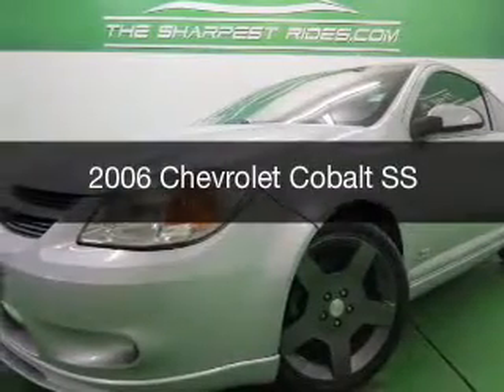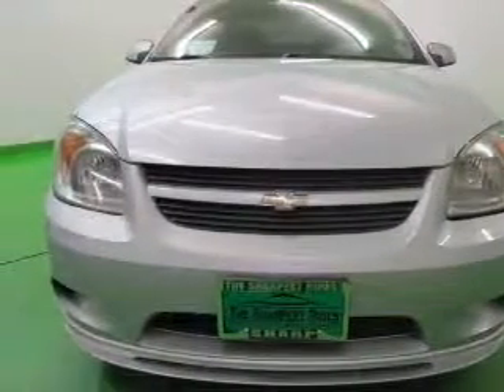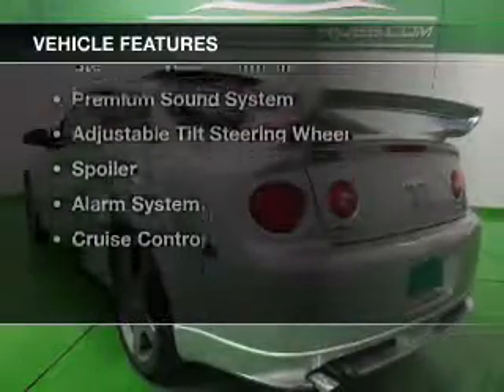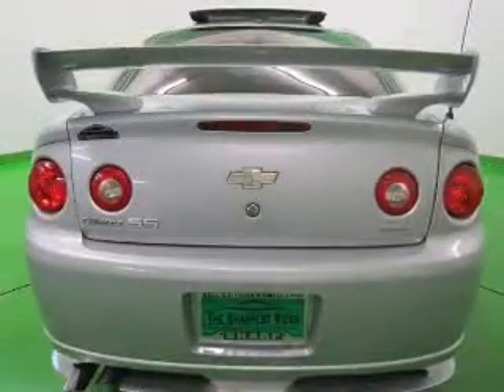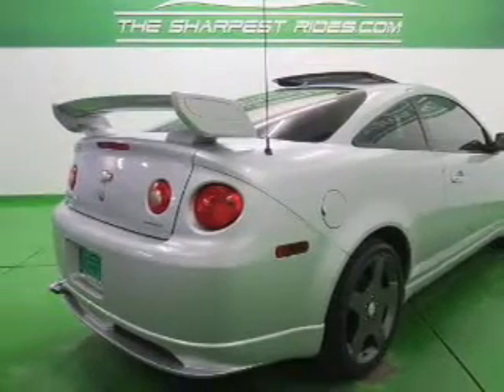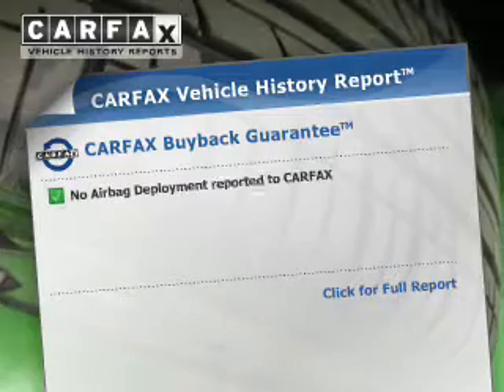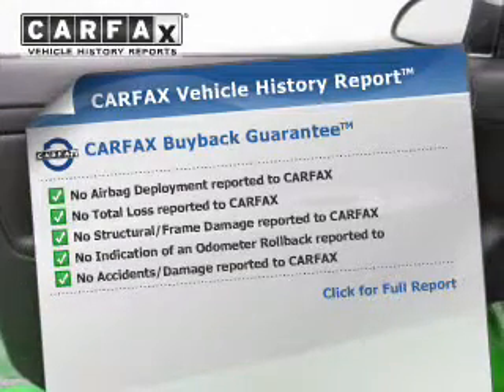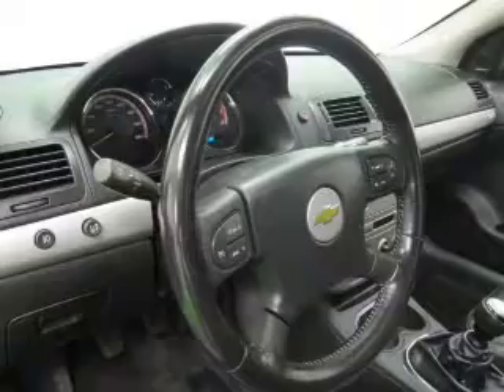2006 Chevrolet Cobalt - Englewood CO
Year: 2006
Make: Chevrolet
Model: Cobalt
Trim: SS
Engine: 2.0 liter inline 4 cylinder 16 valve MPFI DOHC Supercharged
Transmission: 5-Speed Manual
Color: Silver
Mileage: 91417
Address:
2245 S Raritan